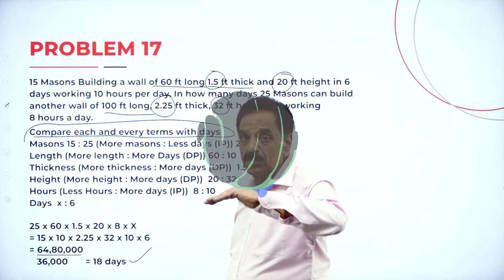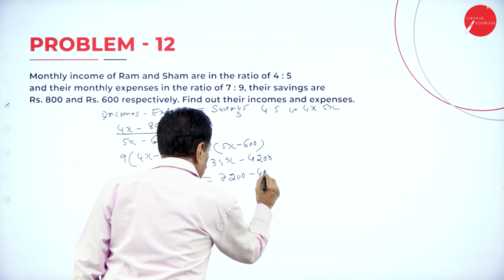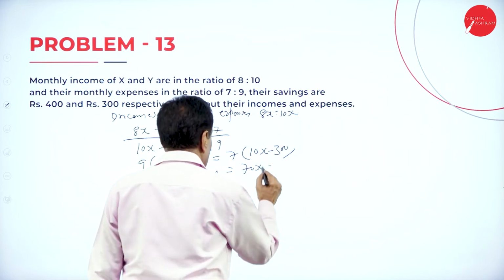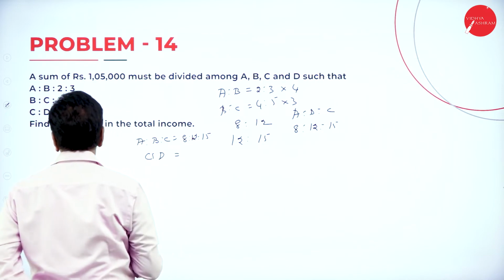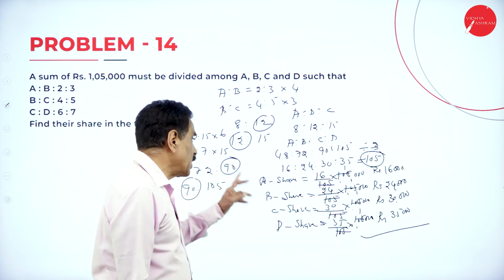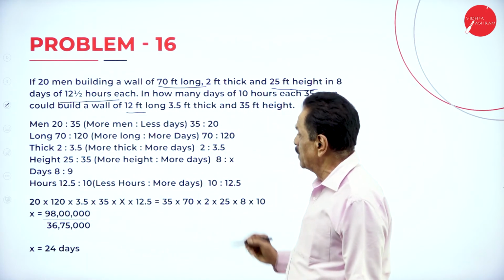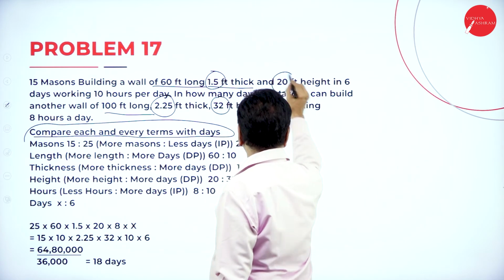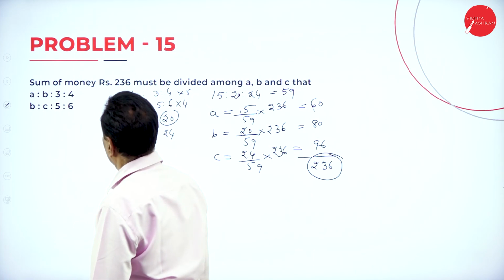DAY 15 | QUANTITATIVE TECHNIQUES | IV SEM | B.COM | RATIO, PROPORTION AND PERCENTAGE | L2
Course : B.COM
Semester : IV SEM
Subject : QUANTITATIVE TECHNIQUES
Chapter Name : RATIO, PROPORTION AND PERCENTAGE
Lecture : 2